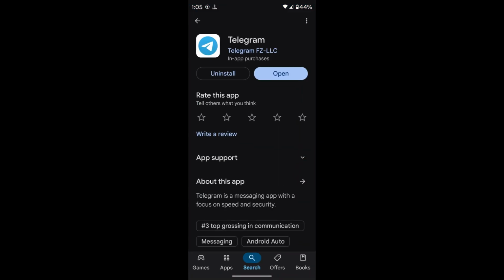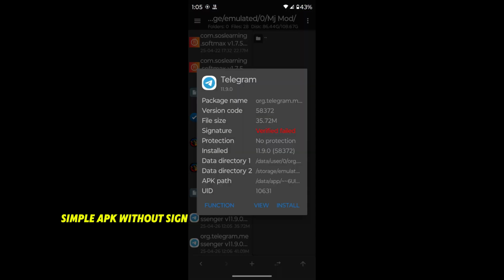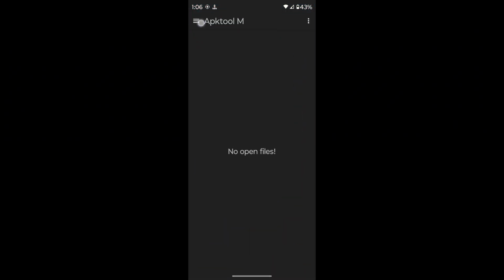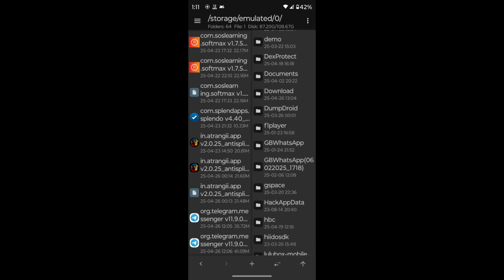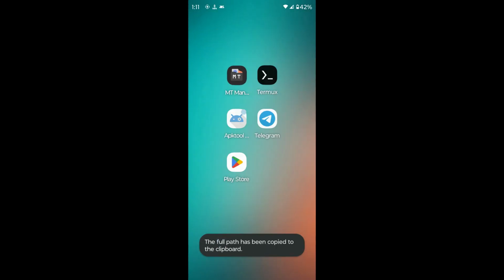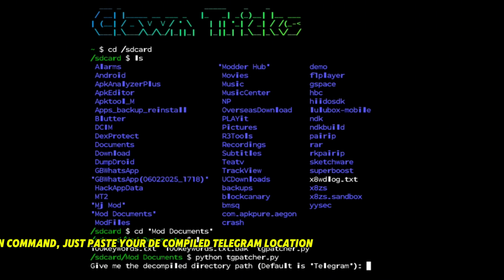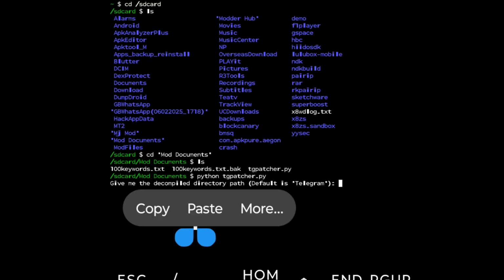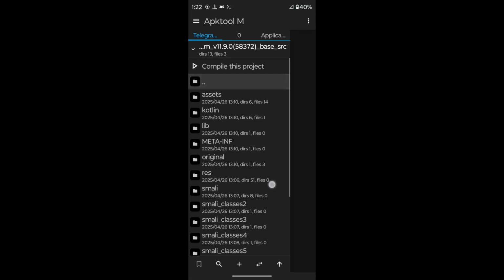Boost Your App Experience | MT Manager VIP + Python Guide | Clown Tricks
Learn how to unlock hidden features and customize your favorite apps using MT Manager VIP and a Python patching method.

Tools Used:
MT Manager VIP
Apk Tool M
Anti Split M
Python Patch Script